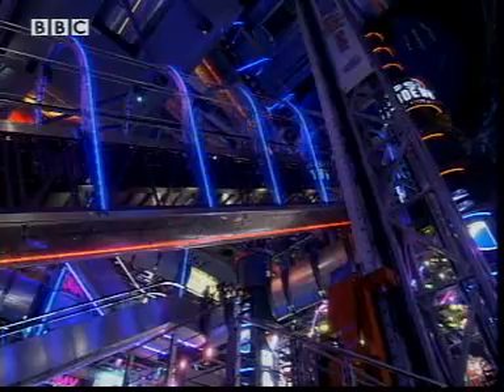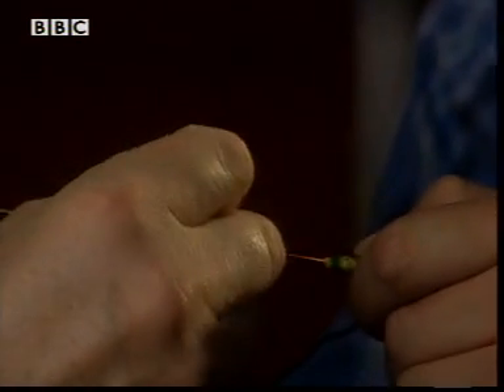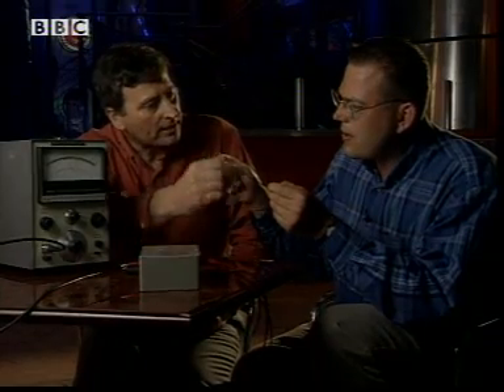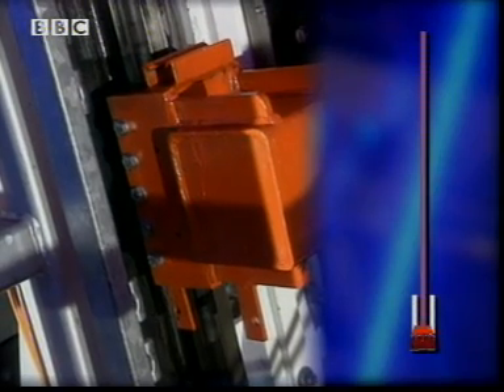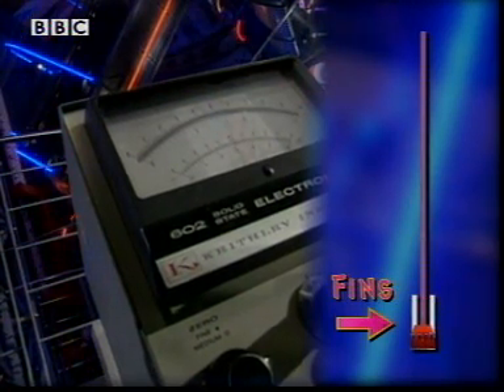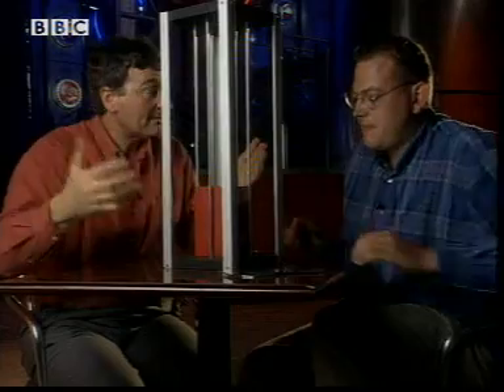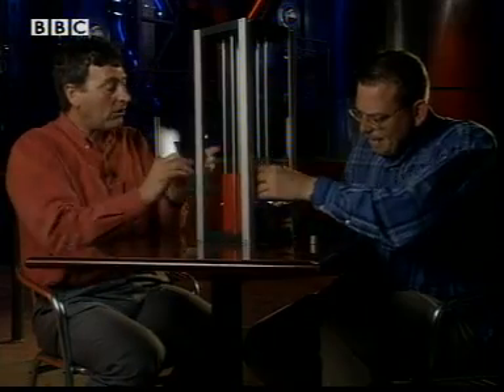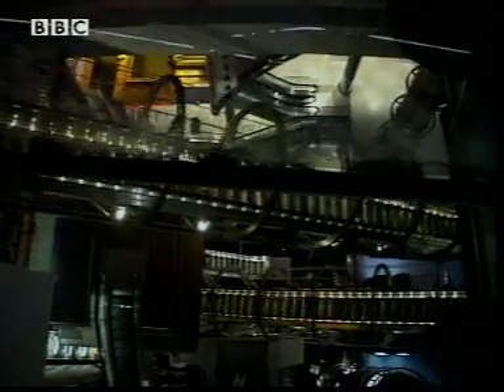P016 Magnetism induction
Physics - magnetic induction